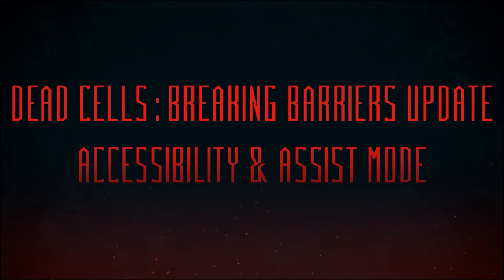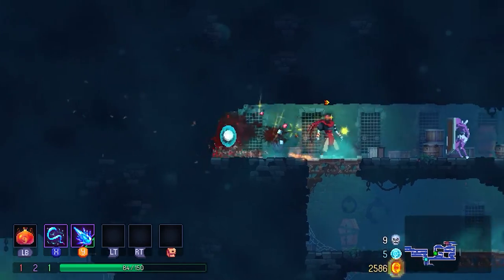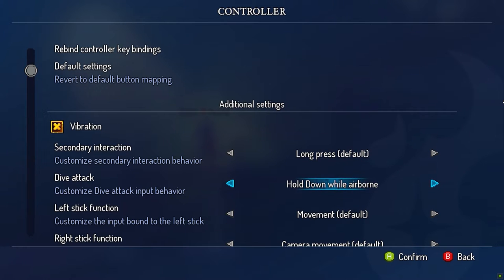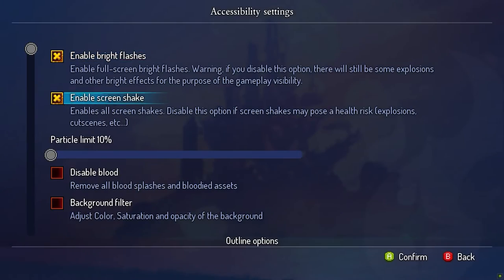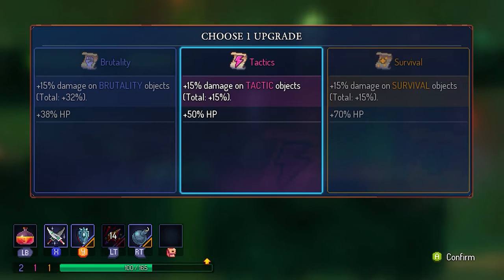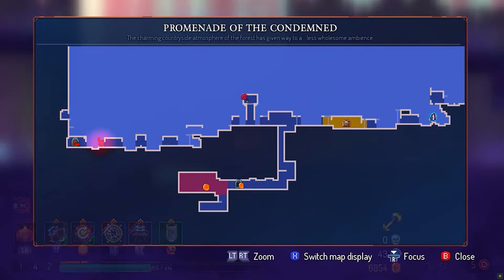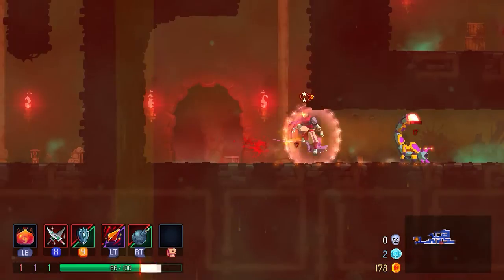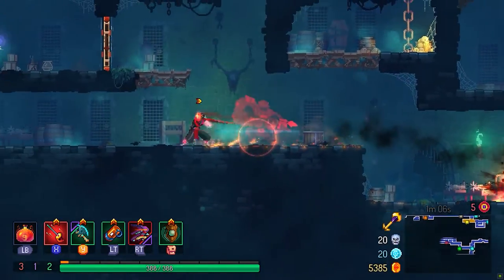Dead Cells : Breaking Barriers - Trailer & Update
Barrier breakers,

Today marks a big day at Motion Twin and Evil Empire as the teams have released the first accessibiity update for Dead Cells. Completely free, and optional, the update creates entirely new modes allowing for specific adjustments to the game, broadening it for a variety of new players who previously may not have been able to enjoy the game.